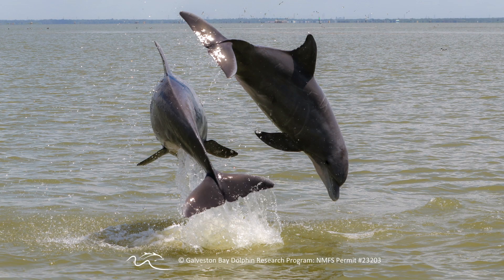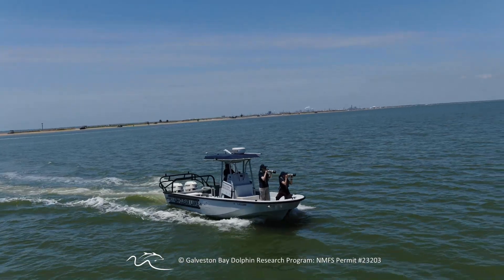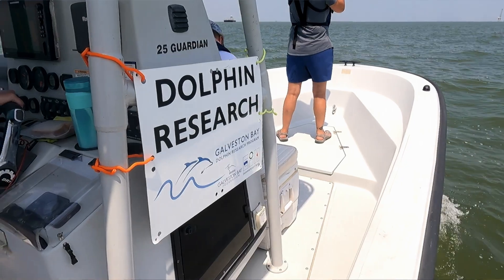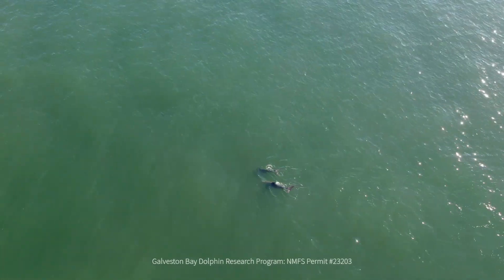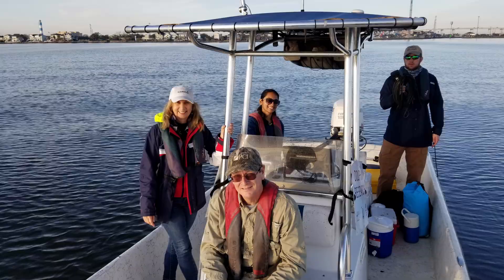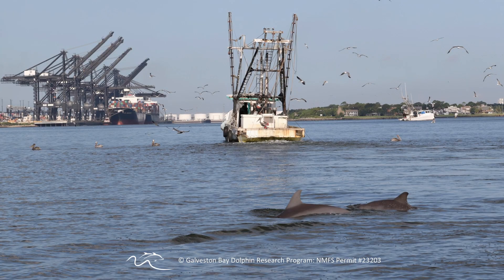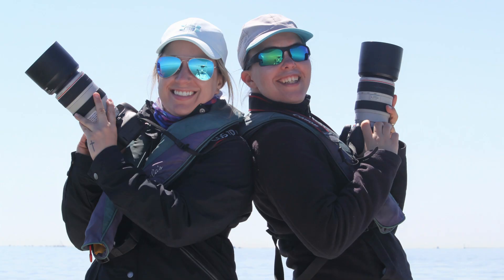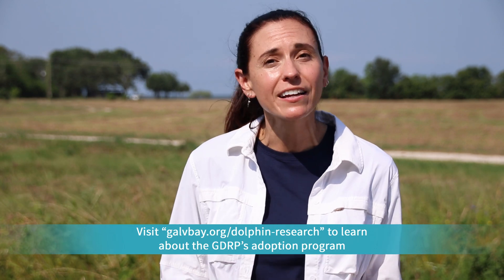10-year Anniversary of the Galveston Bay Dolphin Research Program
We're celebrating the 10-year anniversary of our Galveston Bay Dolphin Research program with a very special video to commemorate just how far it's come and the incredible team that makes this program possible!

Take an exclusive look at a decade of dolphin research, courtesy of the Galveston Bay Dolphin Research Team!